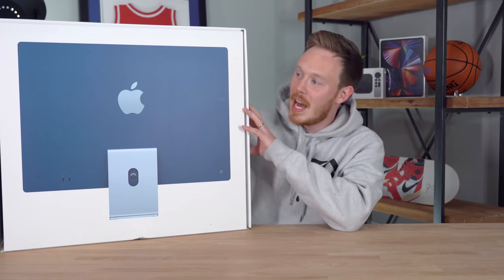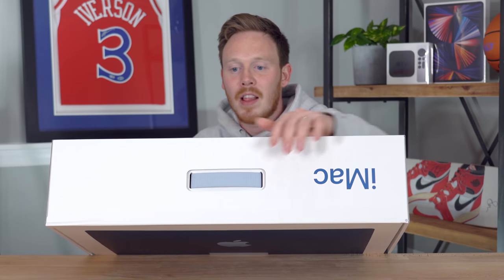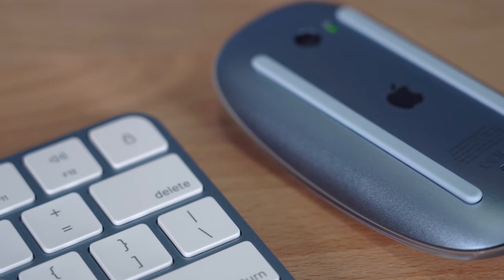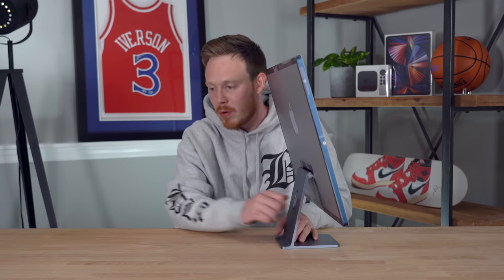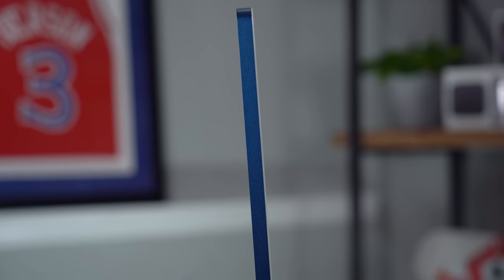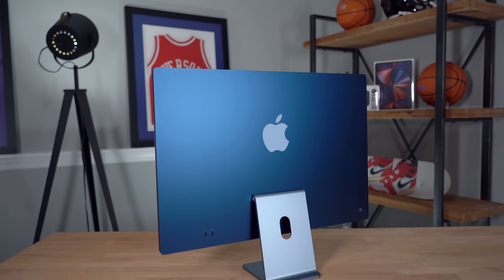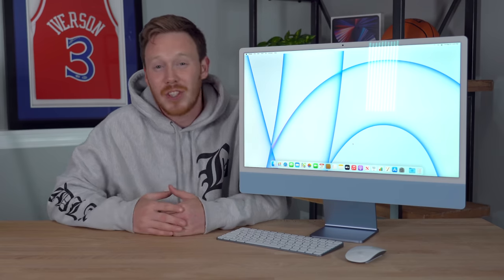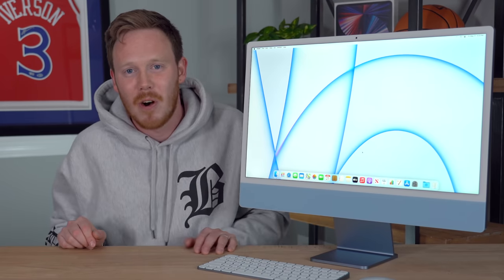Unboxing the APPLE M1 iMAC $1299 Base Model in Blue! Is the BASE Model Worth It?!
Today I'm unboxing the base level $1299 Apple M1 iMac 2021 in blue! Check out the full unboxing to find out if the cheapest base level M1 iMac is Worth it!

Seth Fowler
141-I Rte 130 S,
# 383​